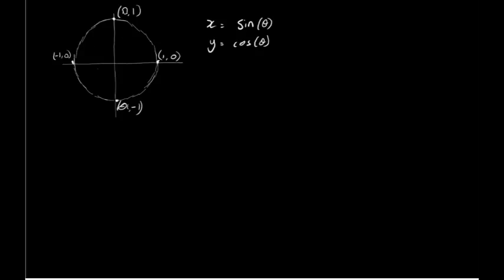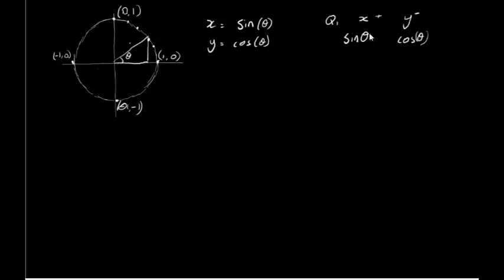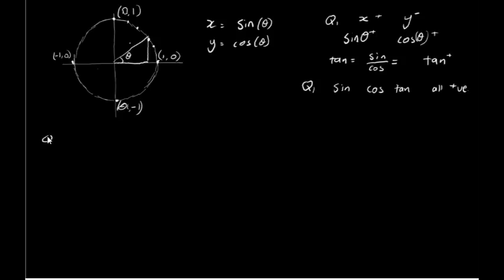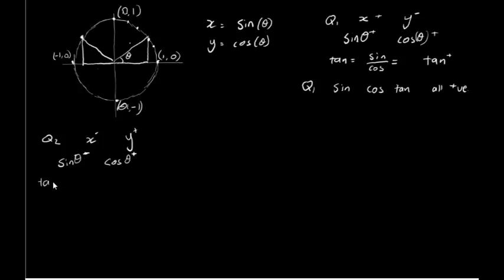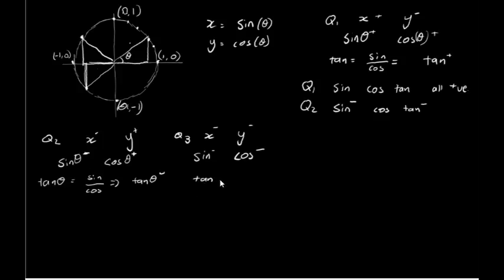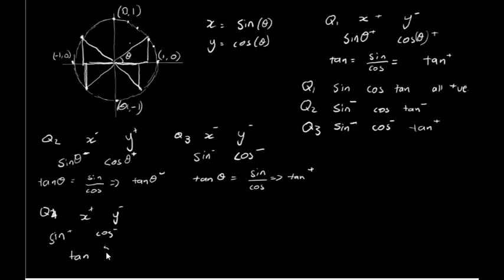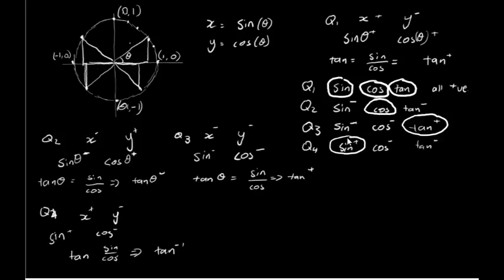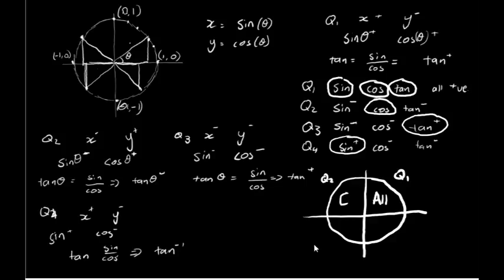symmetry properties pt1